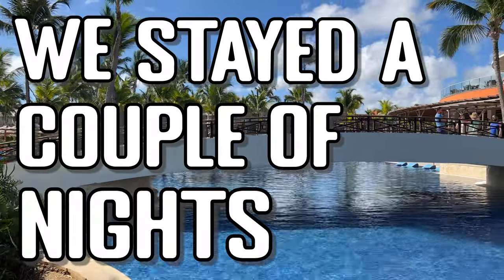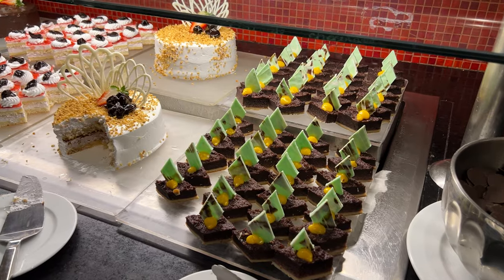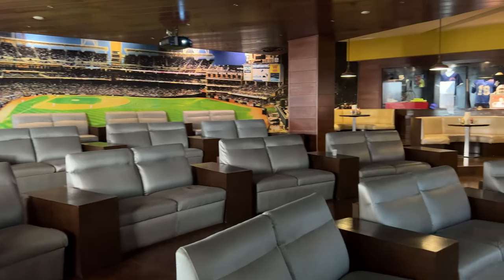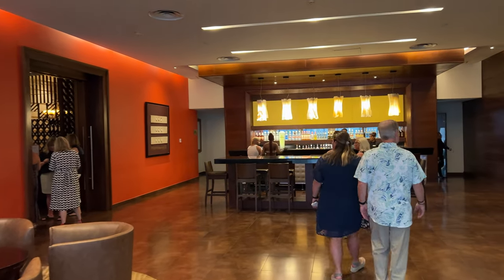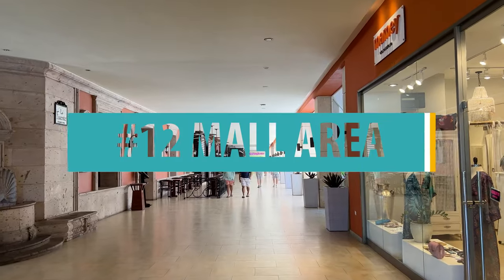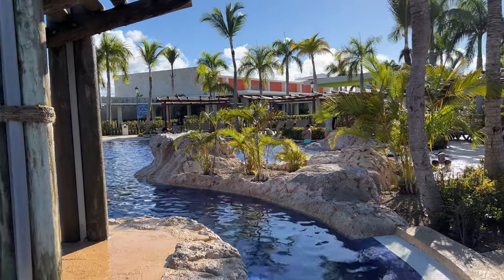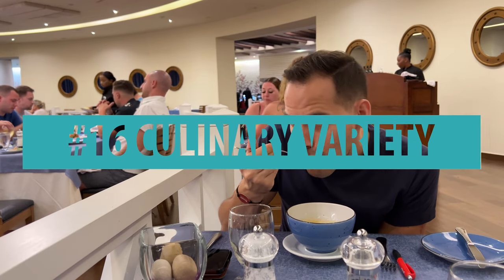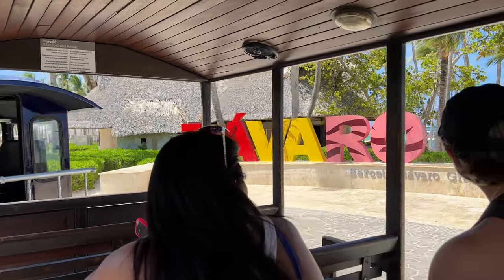Our 16 Favorite Things about Barcelo Bavaro Palace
The Barceló Bavaro Palace is one of the most famous resorts in Punta Cana; it is located on Bavaro Beach, which according to a TripAdvisor ranking, is one of the most beautiful beaches in the world.

This is a list of 16 things we loved about our stay at the Barcelo Bavaro Palace; we'll go through our favorite things about this resort so we can help you make that important decision.